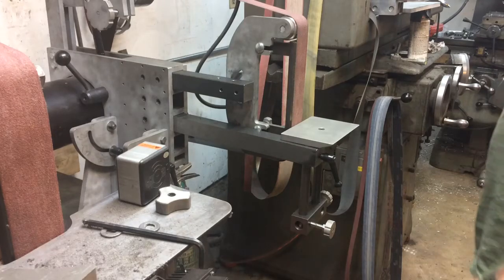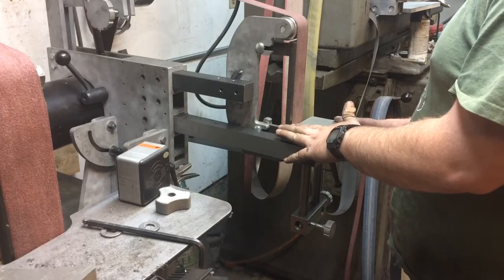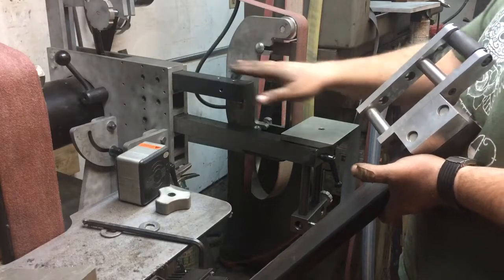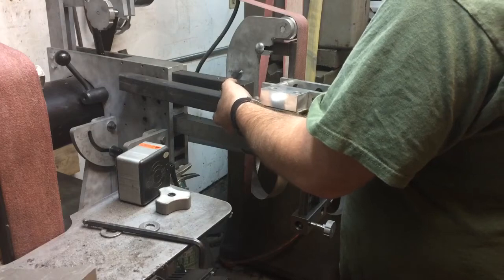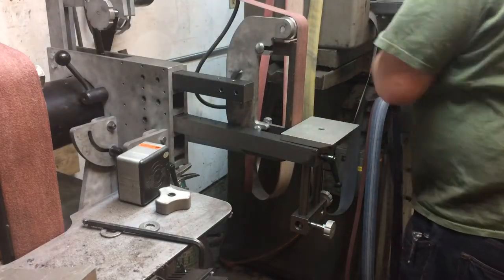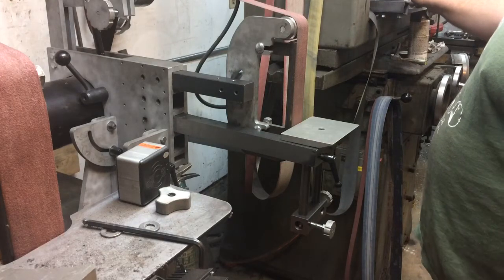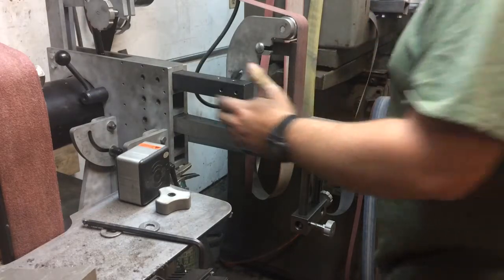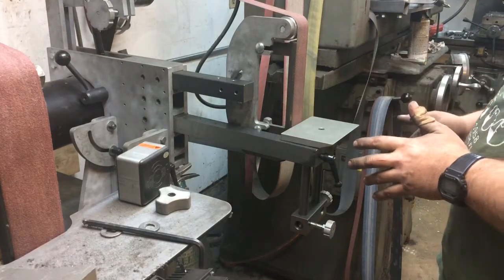Flat platen work rest system: grinder prototype